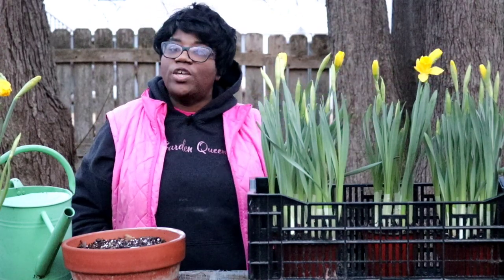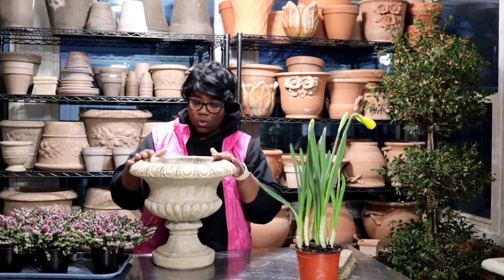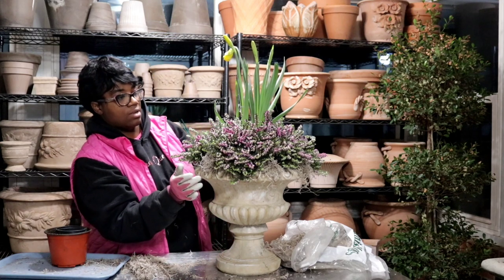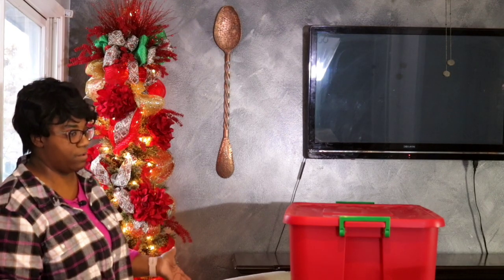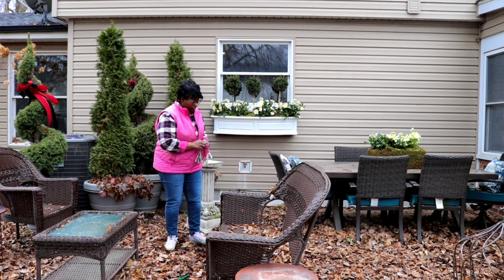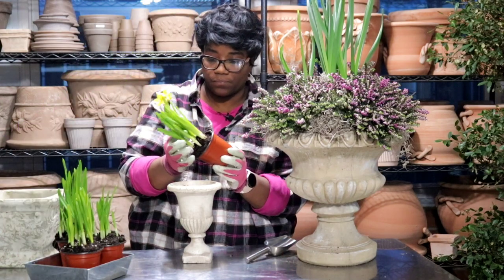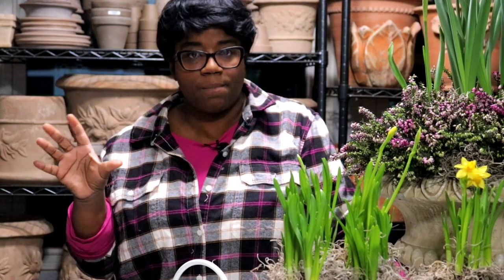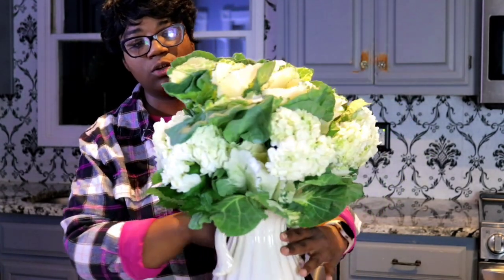Spring Forced Bulbs In Bloom / Evergreens In Pots /The Bird Flowering Gardening / Garden Queen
Spring Forced Bulbs In Bloom // Evergreens In Containers // Flowering Gardening / Garden Queen. In today's YouTube Video we are going to be potting up forced Spring Bulbs. Potting Up evergreens in Flower containers. Grab a drink and enjoy this Vlog! Garden Queen.